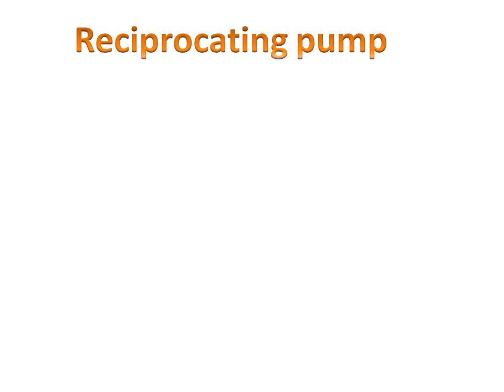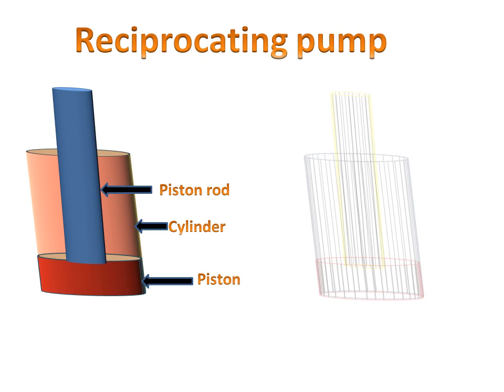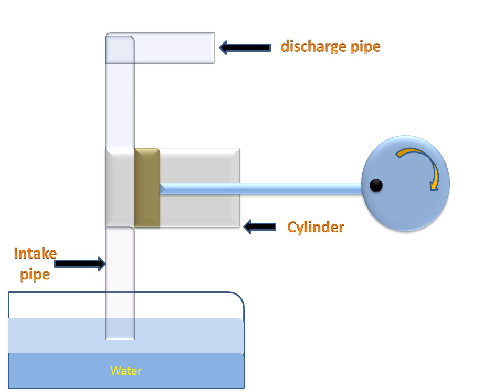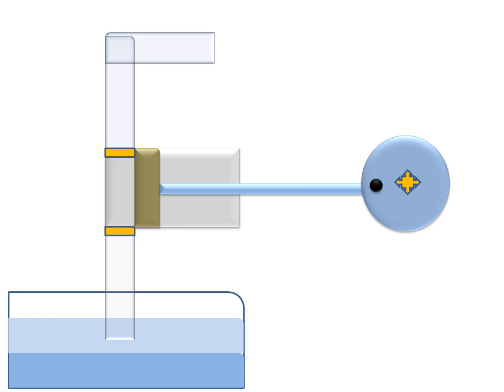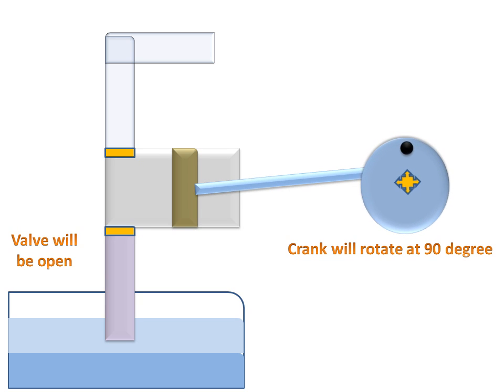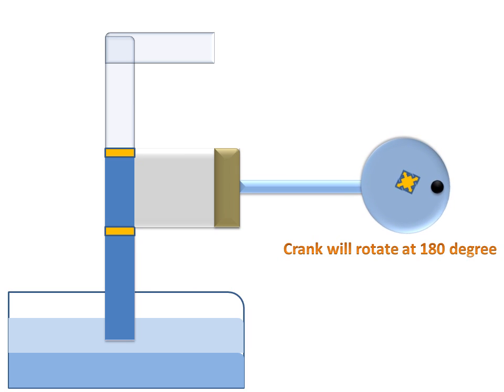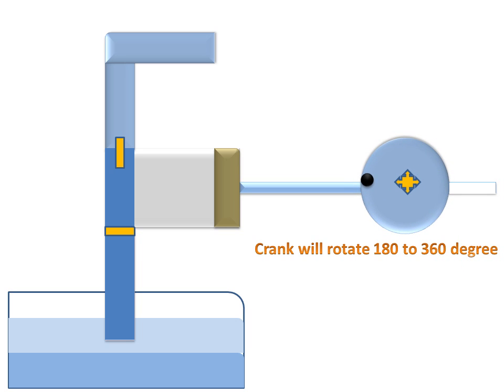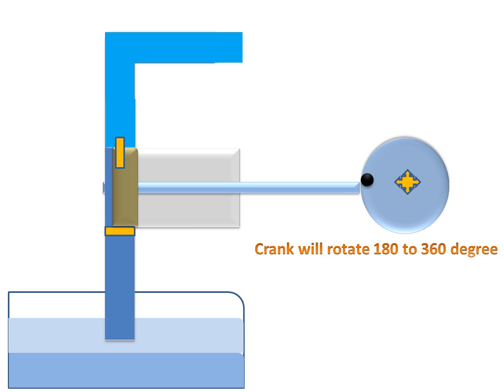Reciprocating Pump(Working & Animation)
RECIPROCATING PUMP IS USED TO DISCHARGE WATER AT DESIRED HEIGHT BY THE ACTION OF PISTON MOTION.